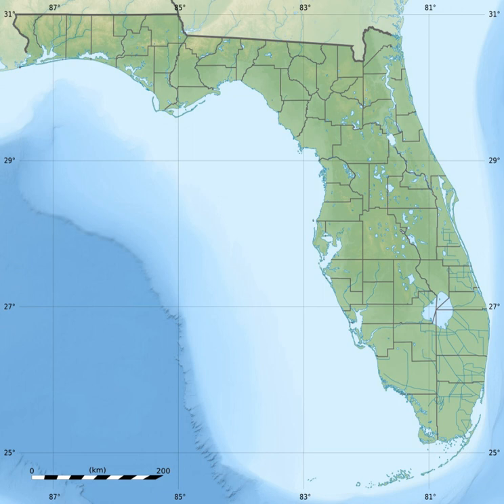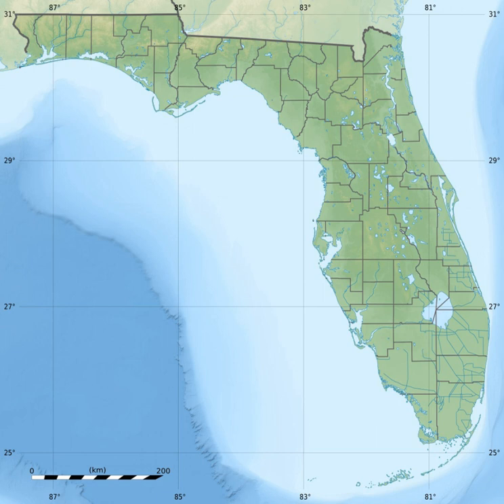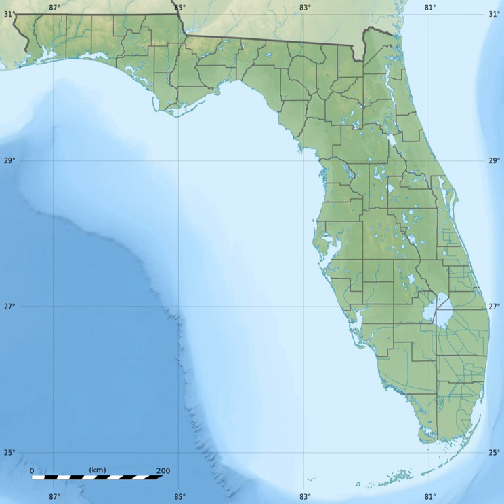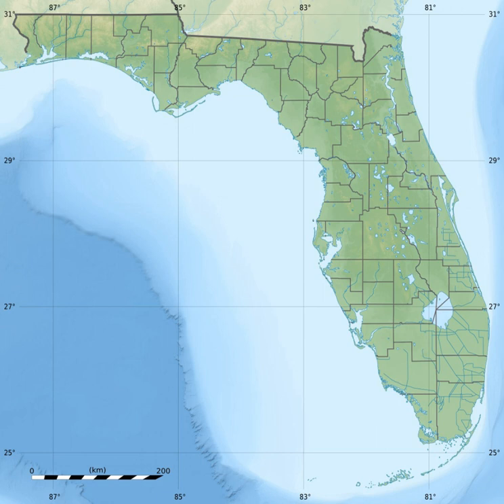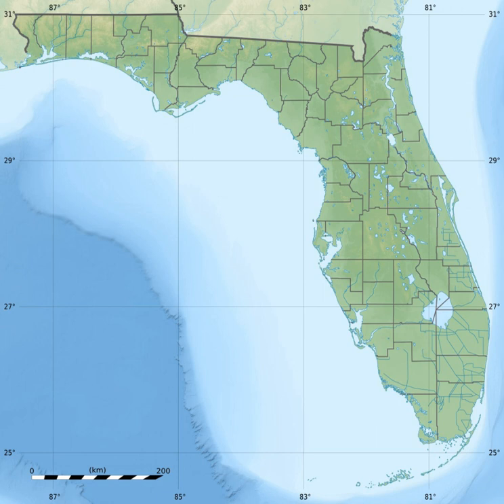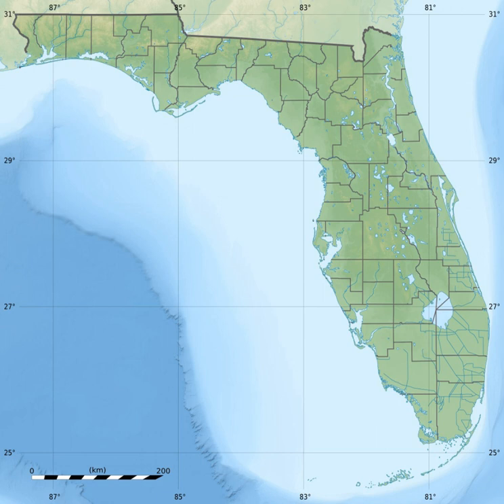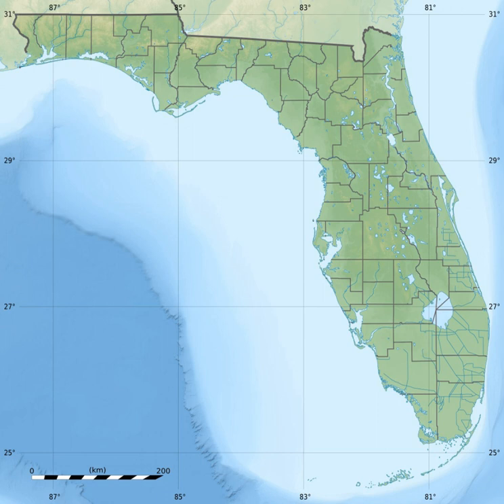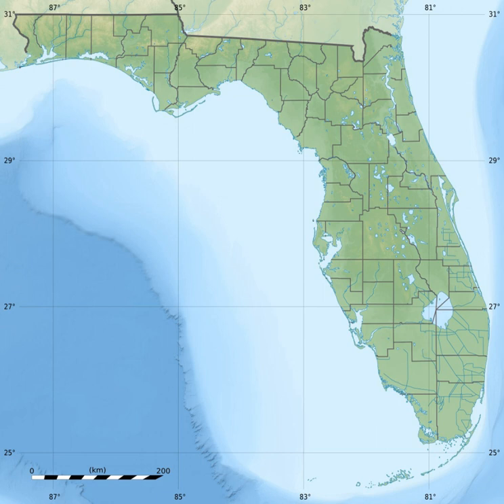Gulf Islands National Seashore | Wikipedia audio article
This is an audio version of the Wikipedia Article:
Gulf Islands National Seashore

00:01:51 1 Islands
00:02:27 2 Administrative history
00:02:49 3 Visitor centers
00:03:37 4 Camping
00:06:07 5 Gulf oil spill
00:06:44 6 Fees
00:07:36 7 See also

- Socrates

SUMMARY
Gulf Islands National Seashore offers recreation opportunities and preserves natural and historic resources along the Gulf of Mexico barrier islands of Florida and Mississippi. The protected regions include mainland areas and parts of seven islands. Some islands along the Alabama coast were originally considered for inclusion, but as of 2009, none is part of the National Seashore.

The Florida District of the seashore features offshore barrier islands with sparkling white quartz sand beaches (along miles of undeveloped land), historic fortifications, and nature trails. Mainland features near Pensacola, Florida, include the Naval Live Oaks Reservation, beaches, and military forts. All Florida areas are accessible by automobile.
The Mississippi District of the seashore features natural beaches, historic sites, wildlife sanctuaries, islands accessible only by boat, bayous, nature trails, picnic areas, and campgrounds. The Davis Bayou Area is the only portion of the National Seashore in Mississippi that is accessible by automobile.  Petit Bois, Horn, East Ship, West Ship, and Cat islands are accessible only by boat.  The 4,080 acres (16.5 km2) Gulf Islands Wilderness offers special protection, within the seashore, to parts of Petit Bois Island and Horn Island, Mississippi.
Considerable damage to public infrastructure occurred as a result of storms during the 2004 and 2005 Atlantic hurricane seasons.  In subsequent years, infrastructure was fully repaired.  All roadways, parking areas, campgrounds, and visitor centers have been repaired and are fully operational.  A few trails and associated boardwalks and dune crossovers were still under repair as of late 2010, especially near the Fort Pickens campground.